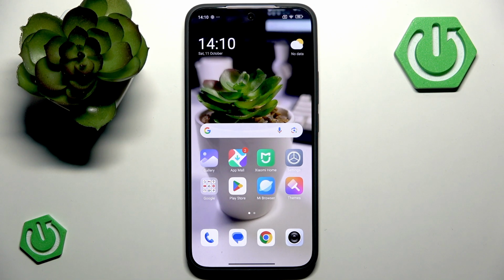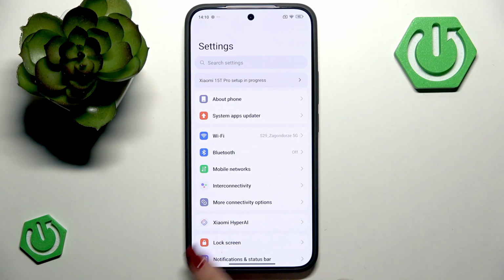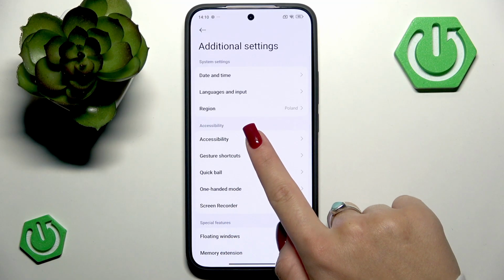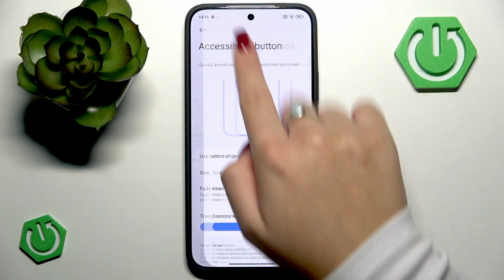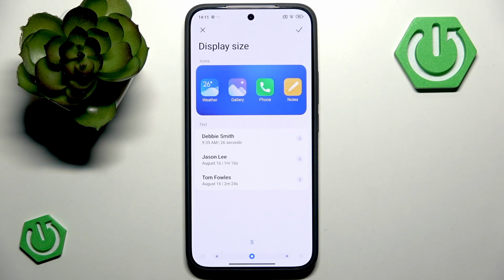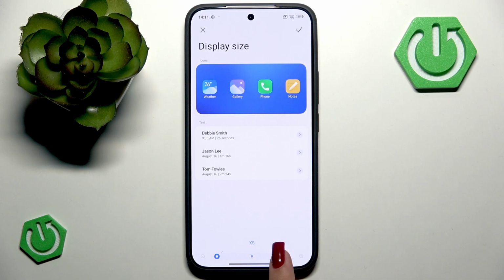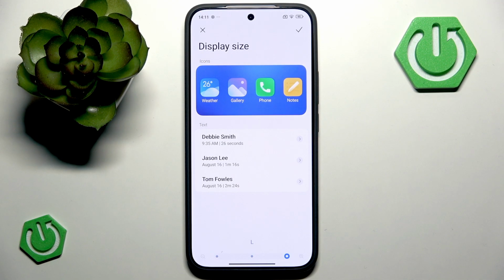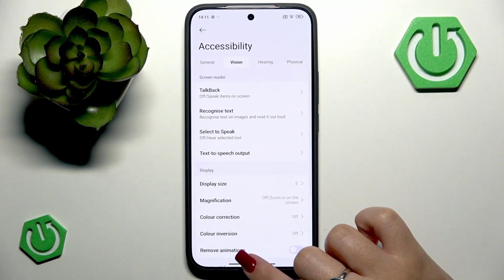XIAOMI 15T: How to Change Display Size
If you want to make text and icons bigger or smaller on your XIAOMI 15T, adjusting the display size is a quick and easy way to improve your viewing experience. In this video, we show you step-by-step how to change the display size on your XIAOMI 15T using the built-in settings. You’ll learn where to find the display size option, how to choose between small, medium, or large sizes, and how to save your changes. Whether you need larger text for better readability or want to fit more content on your screen, this guide will help you customize your XIAOMI 15T to suit your needs.

How to change display size on XIAOMI 15T?
Where is the display size setting in XIAOMI 15T?
How to make icons and text bigger or smaller on XIAOMI 15T?

0:00 Introduction
0:05 Open Settings on XIAOMI 15T
0:12 Go to Additional Settings
0:18 Enter Accessibility Section
0:25 Select Vision and Display Size
0:33 Choose Display Size (Small, Medium, Large)
0:47 Save and Apply Display Size
0:53 Outro